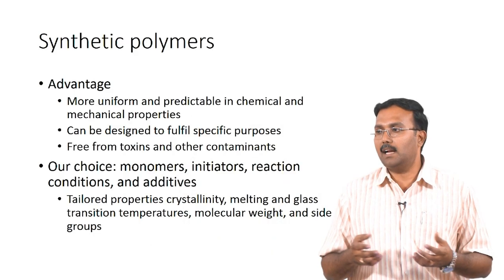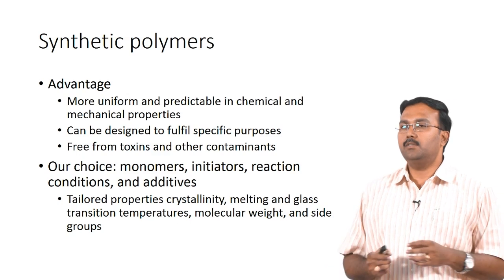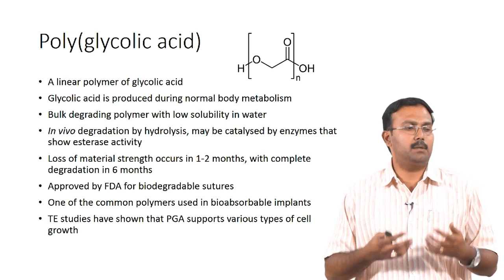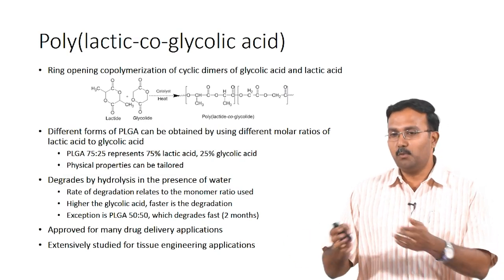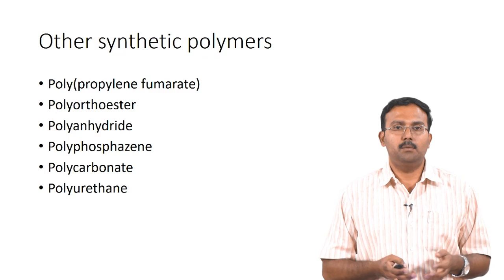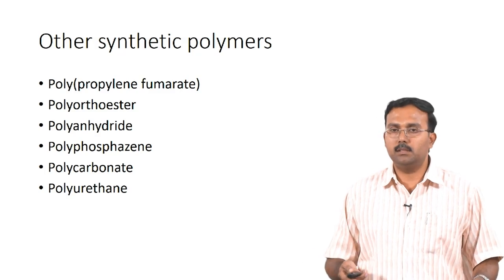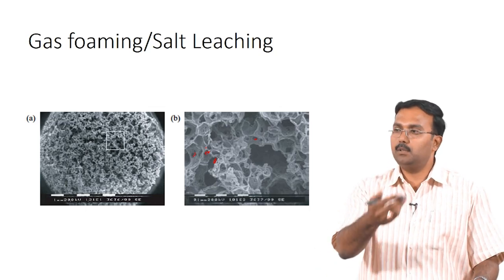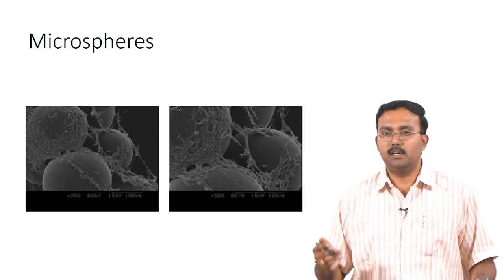Scaffolds: Synthetic Polymers